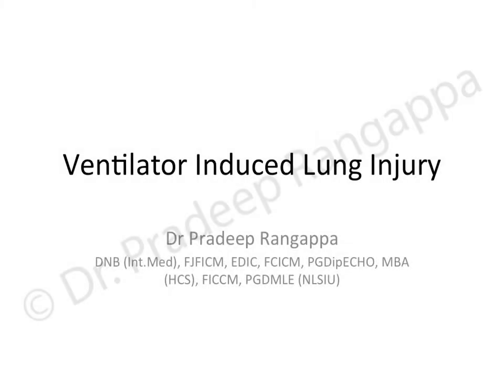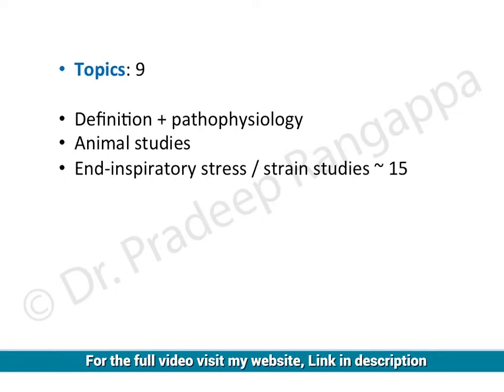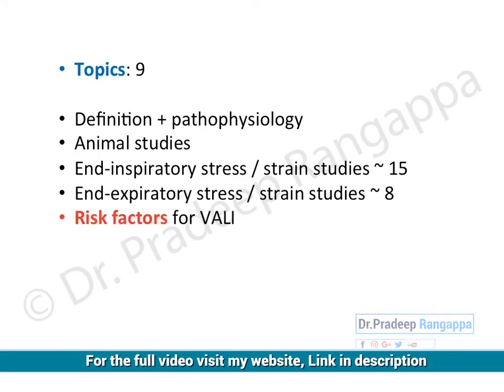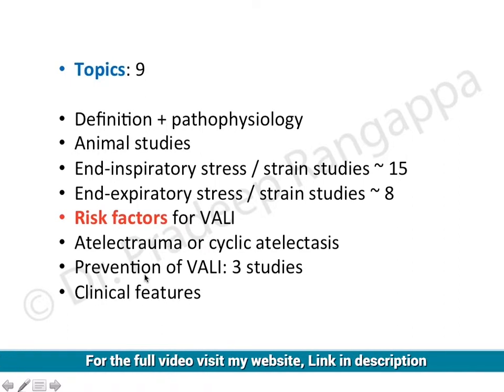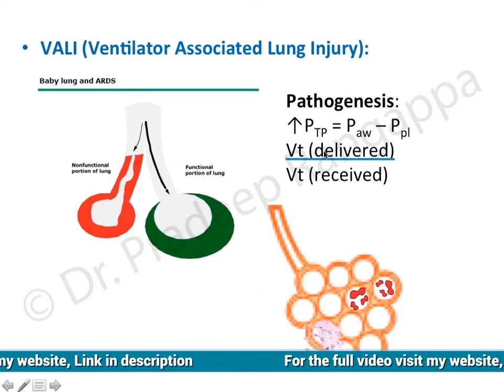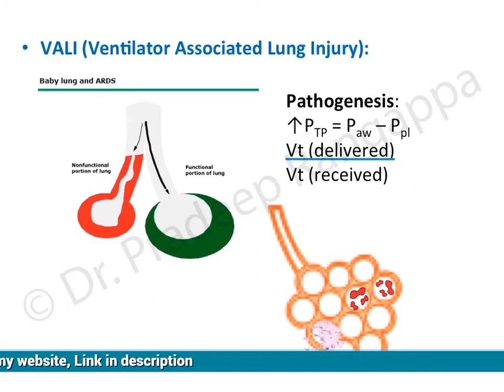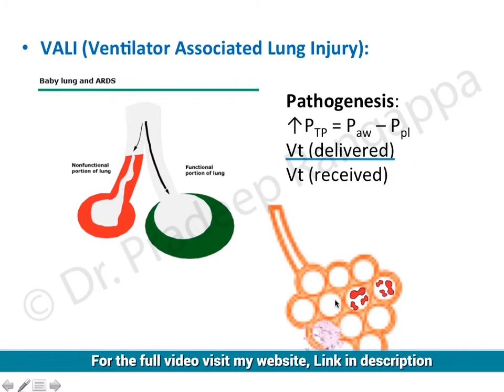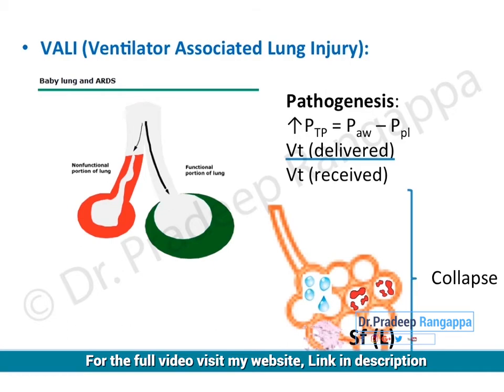Ventilator Induced Lung Injury | VALI | Dr. Pradeep Rangappa